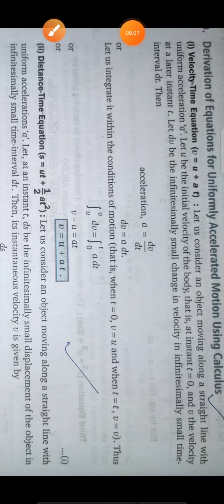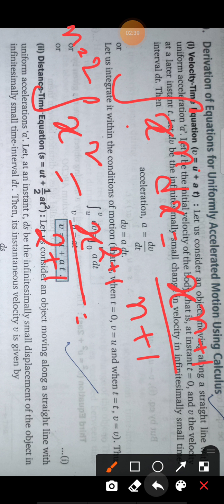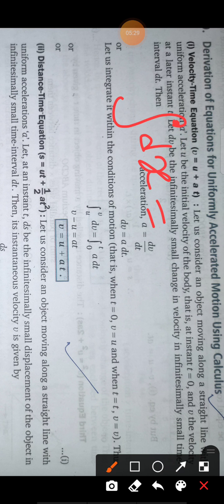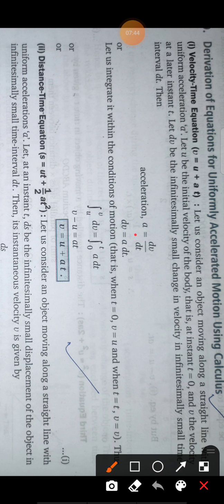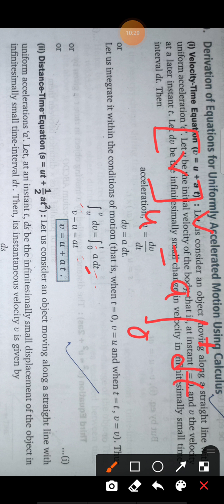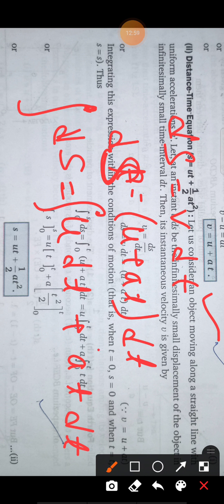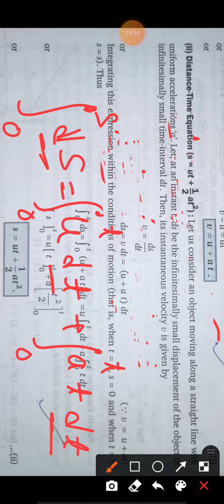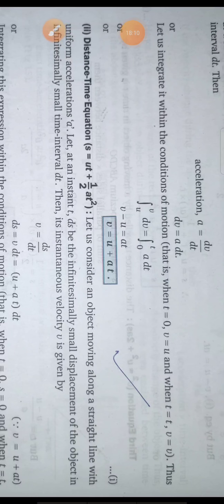Motion in a straight line by Rimo sir